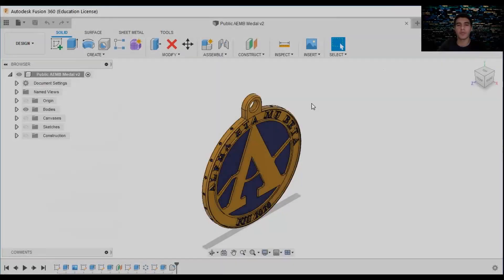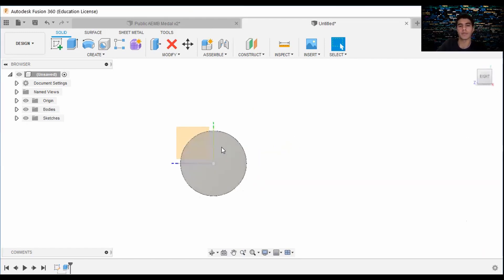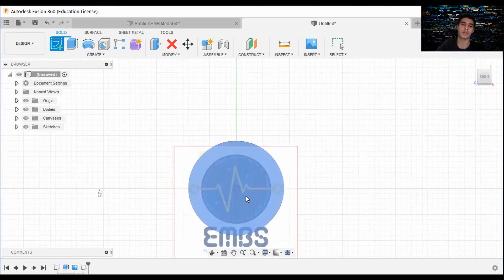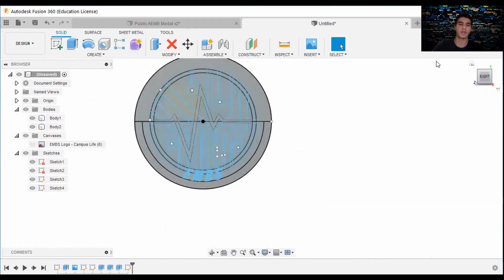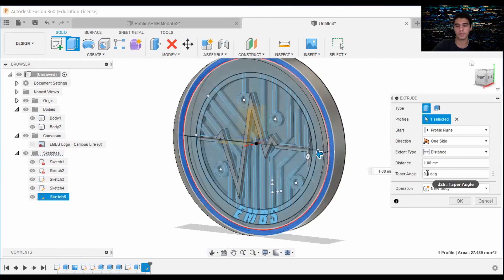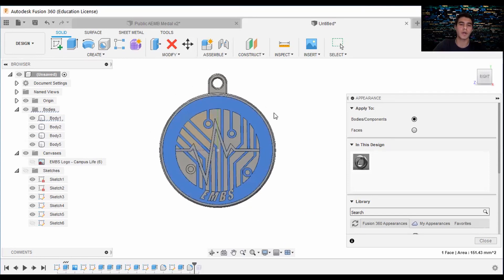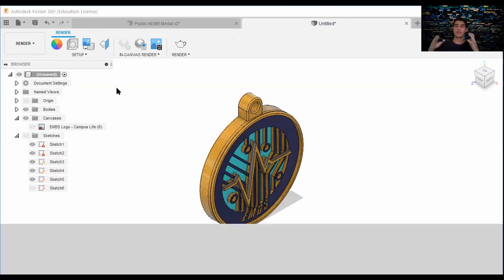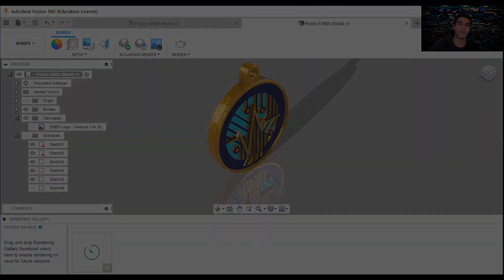How to Make a Medal on Fusion 360 [ 2.0 ]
Learn with OtakuEngineer how to polish your computer modeling Fusion 360 skills with style! In this session: How to model another special medal (because who doesn't like the sweet taste of victory) while applying basic modeling concepts like sketching, rectangular pattern, sketch constraints, sketch offsetting, sketch filleting, extruding & filleting. Also, practical insights on basic material & color selection, & rendering options to make your builds professionally presentable.

CONTENTS
0:00 Intro
0:07 Getting started
0:10 Create circle sketch
0:17 Extrude circle sketch
0:38 Insert canvas
0:52 Trace logo profile
1:10 Create inner circle sketches
1:32 (Optional) Move & copy
1:44 Create inner lines, set parallel sketch constraints & equidistant spacing
2:05 (Optional) Rectangular pattern
3:21 (Optional) Sketch offset
3:30 Trimming excess sketch
3:50 Sketch wave & offset
4:51 Extrude logo profile
5:17 Extrude wave profile
5:32 Extrude inner circles
5:37 Create circle sketch, bisect into semi circle
5:54  Add text as sketch on semi circle path
6:17 Extrude text sketch
6:28 Sketch circle, extrude & fillet
6:46 Sketch, extrude & fillet handle
7:21 Material & color properties
8:24 Render environment setup
8:50 Initiate render
8:58 Image capture
9:05 Outro

CREDITS:
- Recorded with OBS